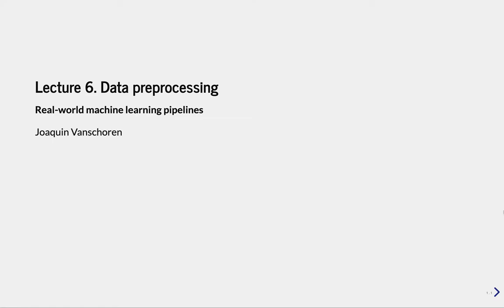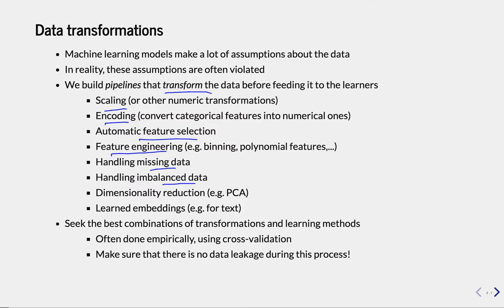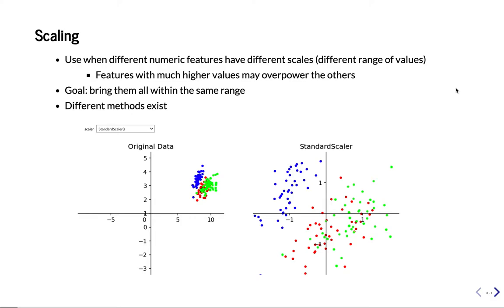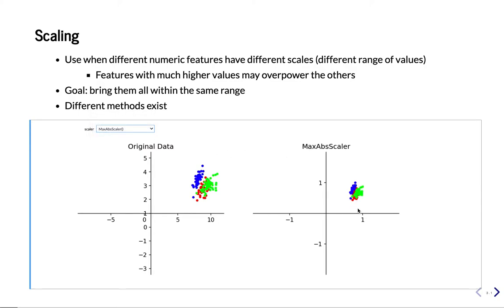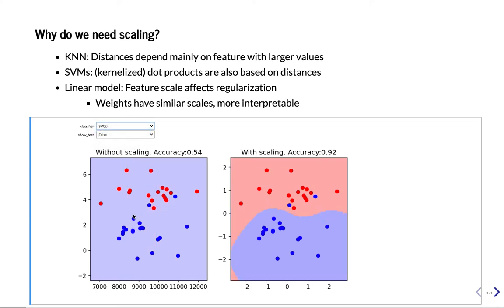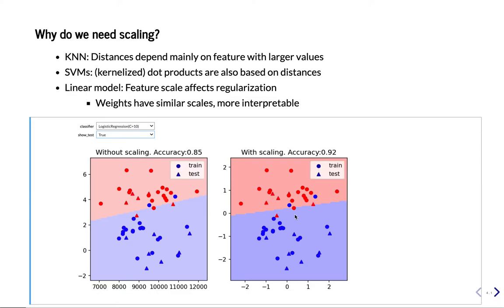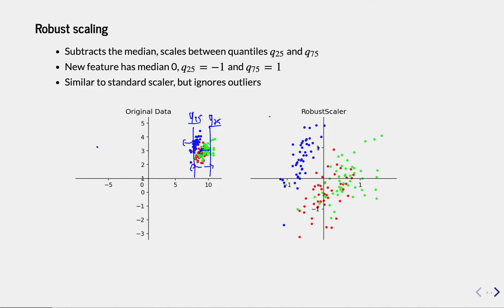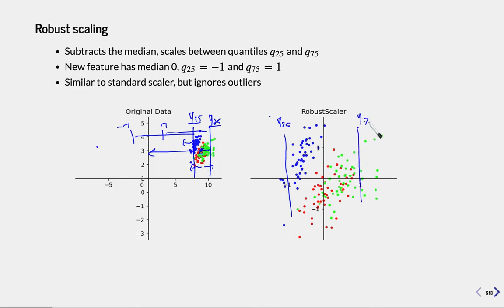Lecture 6.1 - Introduction to data preprocessing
This video gives an overview of different preprocessing techniques and discusses several key numeric feature transformations such as scaling and power transforms.